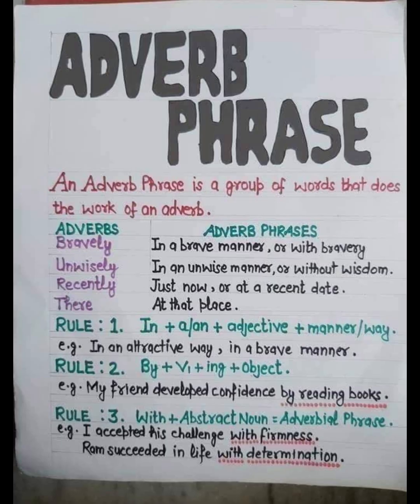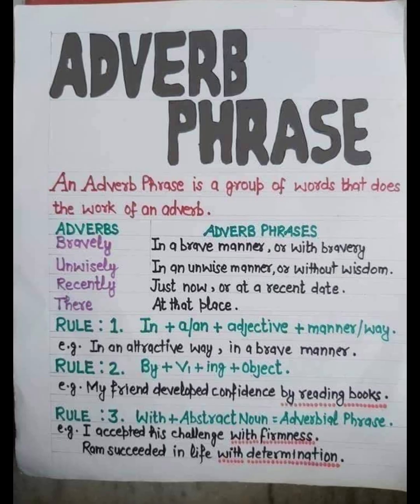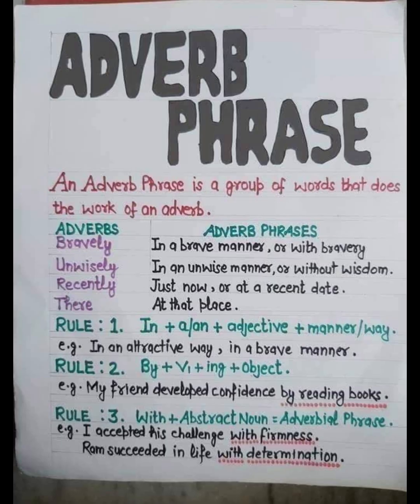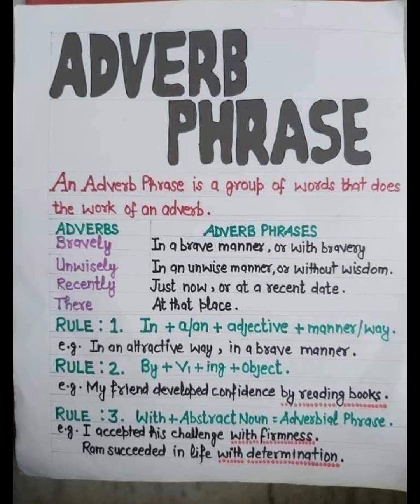"Master Adverb Phrases in English | Grammar Made Easy "Explore With HINA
"Unlock the secrets of Adverb Phrases and take your English to the next level! In this video, we’ll break down what adverb phrases are, how they function, and the rules to form them. With clear examples and simple explanations, you’ll learn how to replace single adverbs with descriptive phrases that enrich your writing and speaking. Don’t miss the fun interactive challenge at the end! Watch now and boost your grammar skills!"

AdverbPhrases,
EnglishGrammar,
GrammarLessons,
AdverbialPhrases,
LearnEnglish,
ImproveEnglishWriting,
EnglishforBeginners,
EnglishTeacherTips,
GrammarRulesExplained,
EnglishLanguageLearning,
EnglishTutorials,
AdverbsandPhrases,
EnglishSentenceStructure,
AdvancedGrammarTips,
EnglishWritingSkills,

Enjoy your journey with Hina! 🌖 Explore the world of English with interesting lectures, useful advice, and enjoyable activities. Our channel provides a range of content, including pronunciation exercises, grammar tutorials, vocabulary building, and more, whether you're a newbie or trying to hone your skills. Come along with Hina as we examine the subtleties of the English language and increase your fluency in writing, speaking, and reading. Join us now to get started on your English language learning journey!